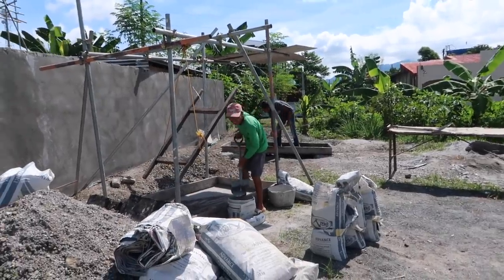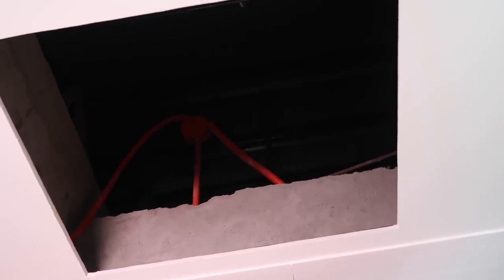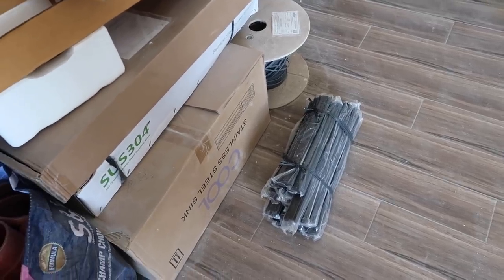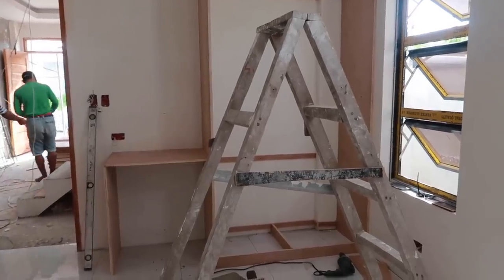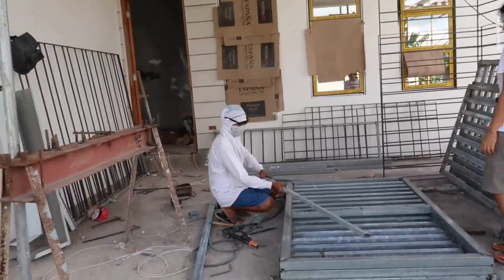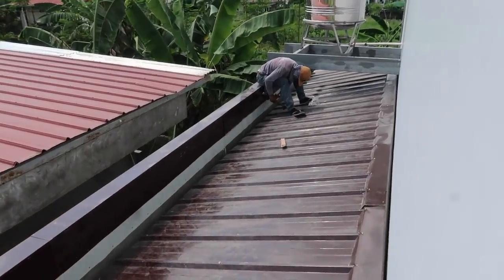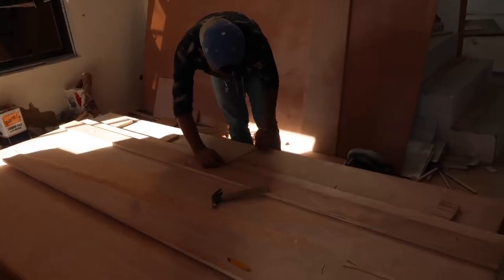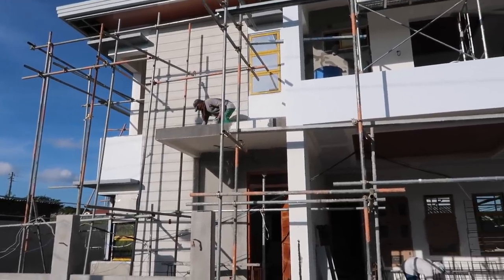HOUSE BUILDING IN THE PHILIPPINES - EPISODE 165: FIRST BEDROOM CABINET I CAT6 CABLE